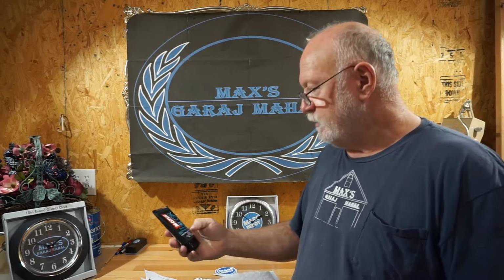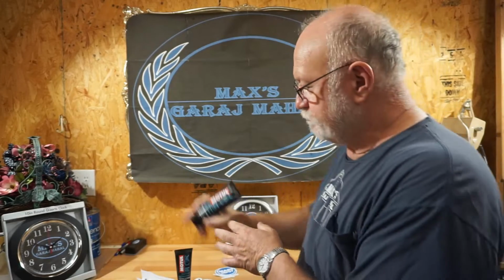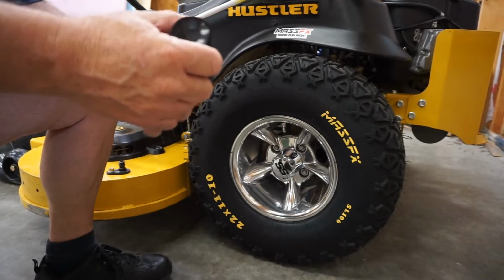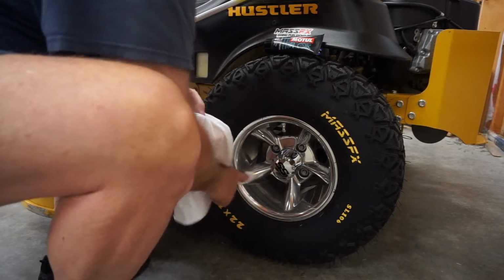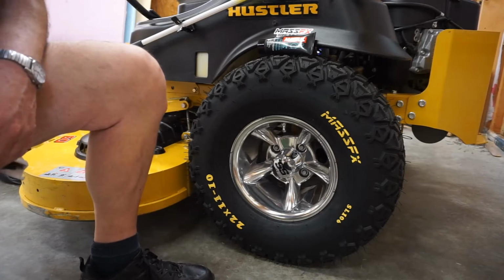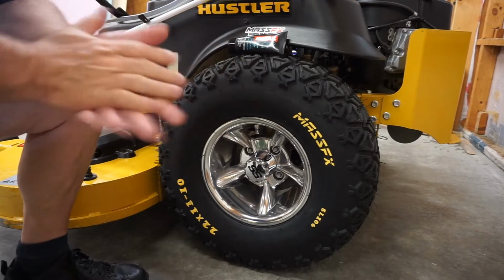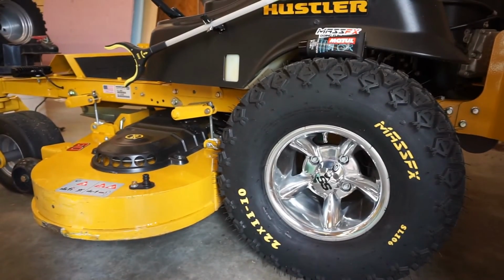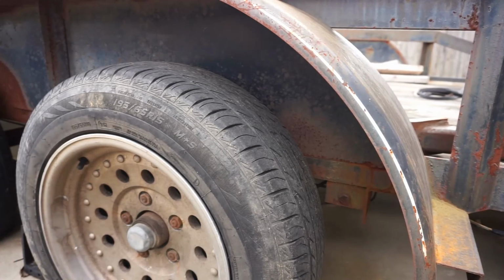Motul E6 Aluminum - Chrome Cleaner Review from Mass Depot on a Hustler Raptor SD60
This video will show the Motul E6 Chrome & Aluminum cleaner from Mass Depot on a Polished Aluminum Wheel of a Hustler Raptor SD60 with MASSFX SL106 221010 Tires.

The Mass Depot MASSFX SL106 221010 tire letters are not painted from the manufacturer. I painted them to make sure you can read them more easily.

Be sure to go by Mass Depot's online site to check them out. Don't forget to claim your discount with the MGM code.

You can join the Hustler Mower Owners group at this link after leaving a comment here and answering the three questions in facebook.

Thank you all in advance. Please don’t if you can't afford to.